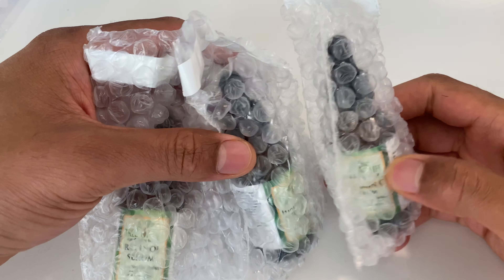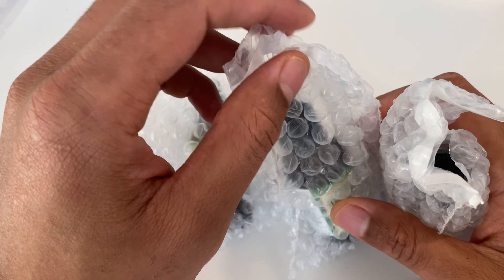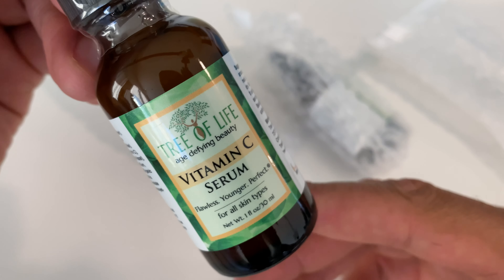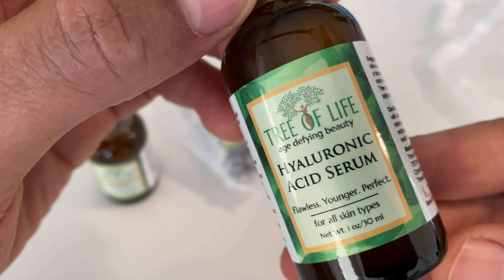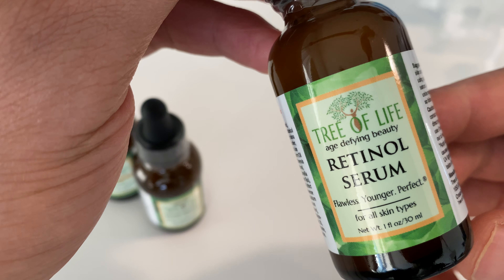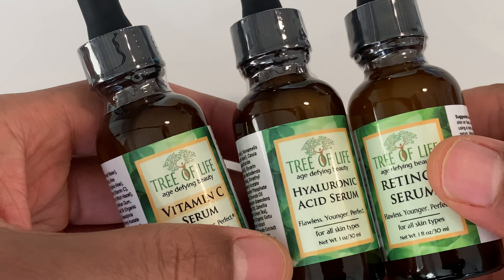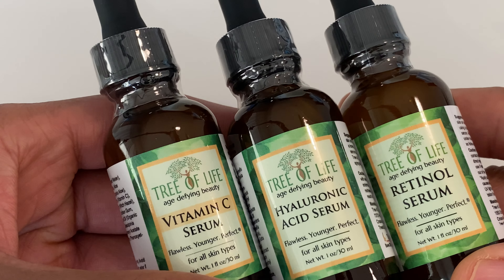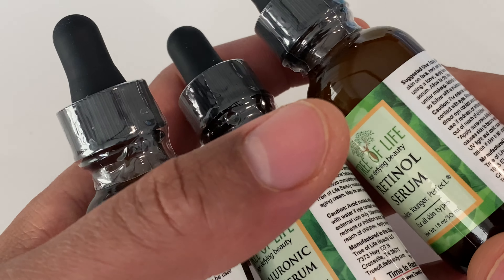Tree of Life Facial Serums Unboxing